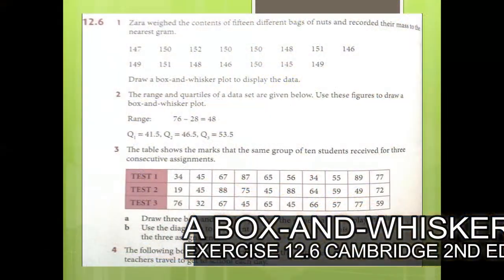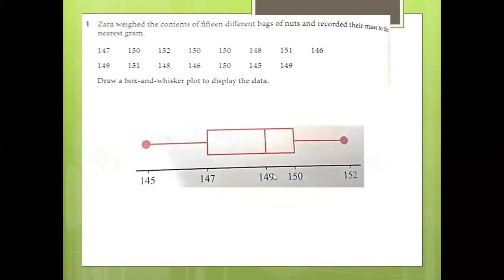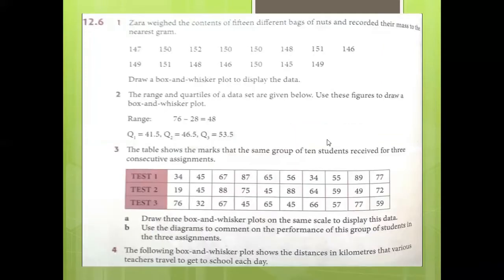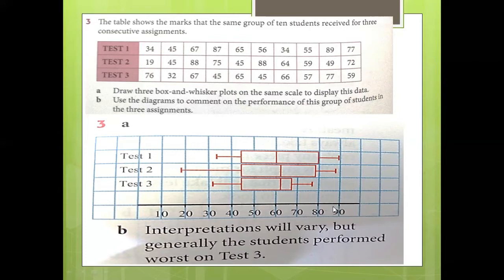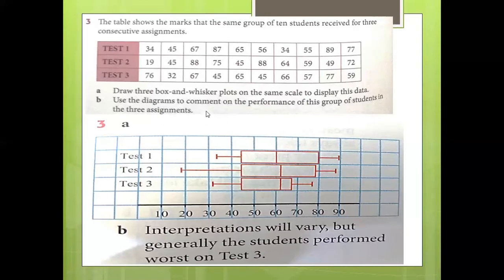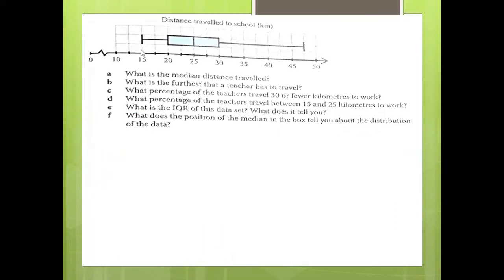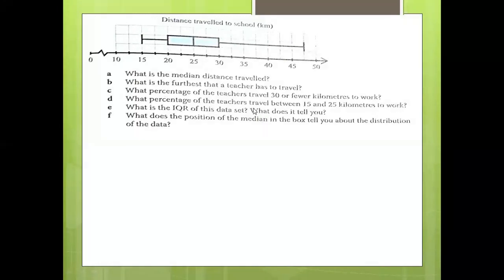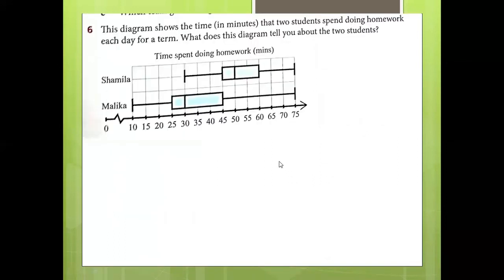A Box and Whisker Using Median, Quartile and Interquartile Range Grade 9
A box and whisker plot (sometimes called a boxplot) is a graph that presents information from a five-number summary. ... In a box and whisker plot: the ends of the box are the upper and lower quartiles, so the box spans the interquartile range. the median is marked by a vertical line inside the box.